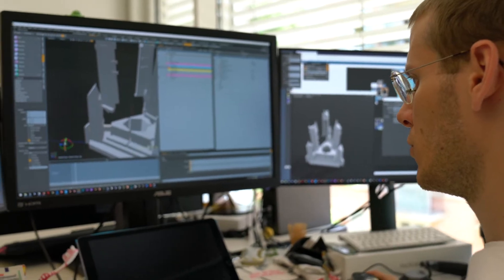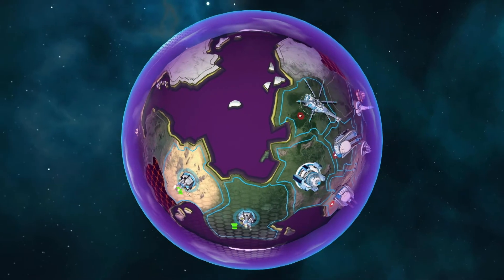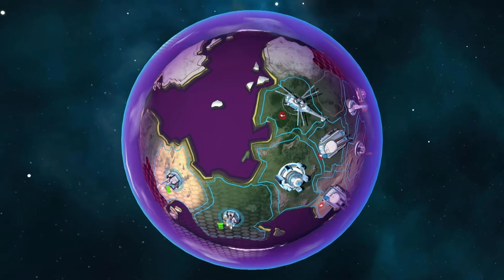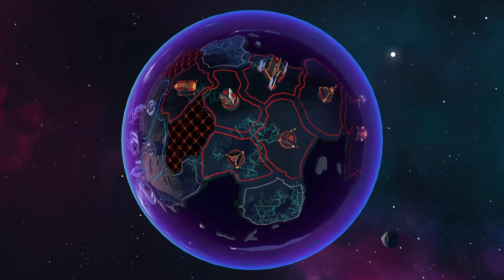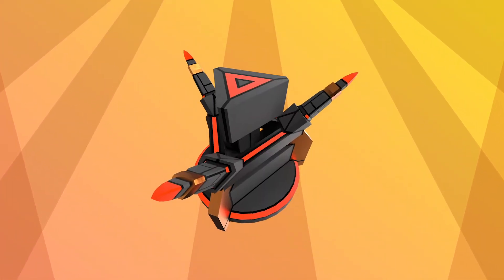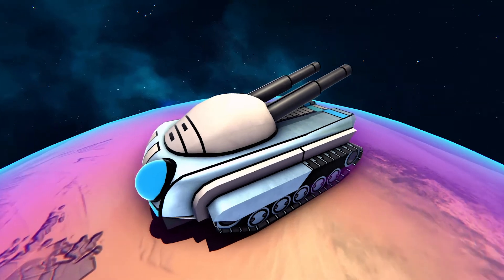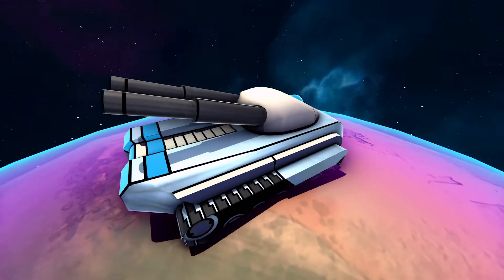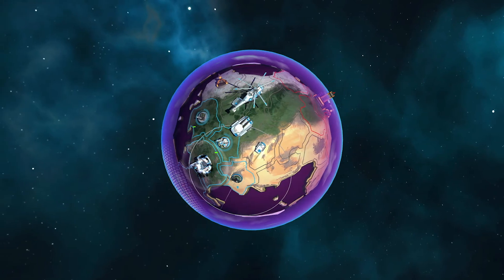Visual Design of Stellar Commanders Part 1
Stellar Commanders - Multiplayer Real-Time Strategy

The First Strike multiplayer experience!

Stellar Commanders is a fast-paced multiplayer real time strategy game that pits player against player in a bid to take control of distant planets as part of an inter-galactic war for precious resources.

The speedy 1 vs 1 battles will see each player align with a different faction and choose units based on a deep roster of unlockable futuristic troops; from rockets, tanks and stealth generators to bombastic orbital satellites, all of which will help determine tactical decisions.

This is our first multiplayer strategy game and one that we’ve been excited about for some time – it seemed like a perfect next step after the huge success of First Strike. Combining the First Strike community’s feedback about making a multiplayer strategy title with our own love of ‘90s RTS games has resulted in Stellar Commanders, which will have all the fast-paced fun of a modern, tactical RTS as well as a touch of nostalgia.